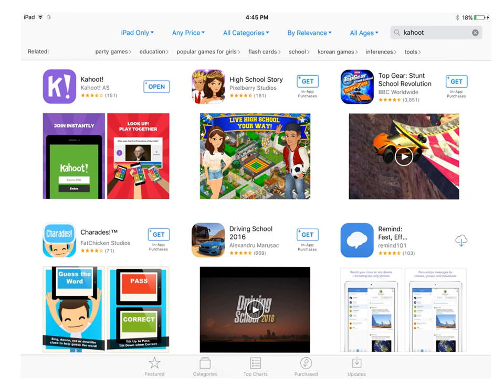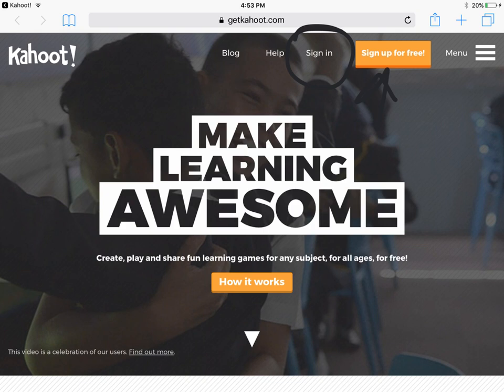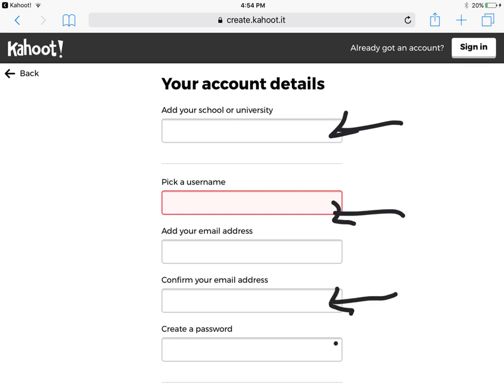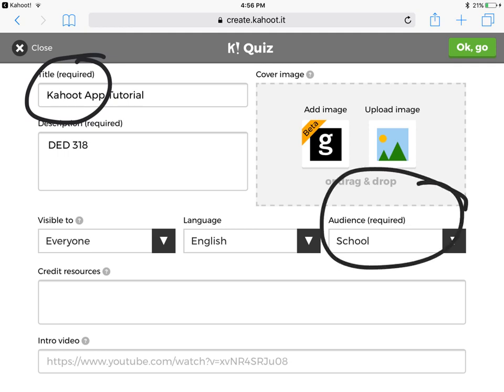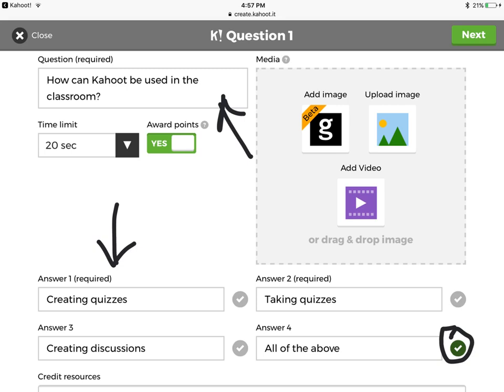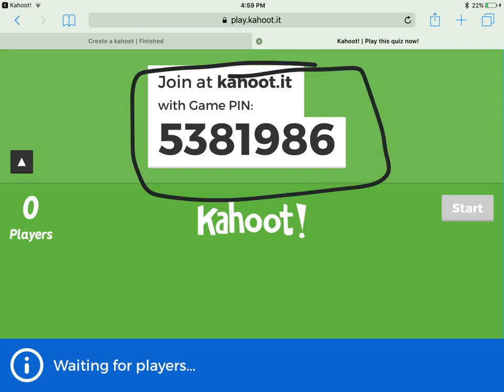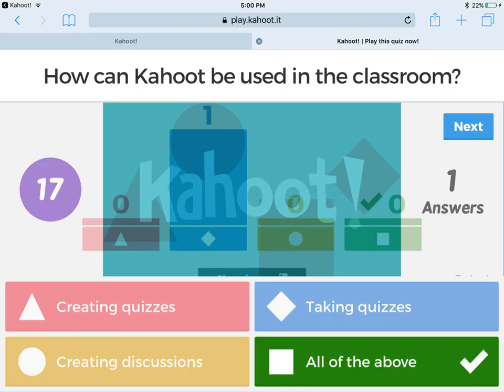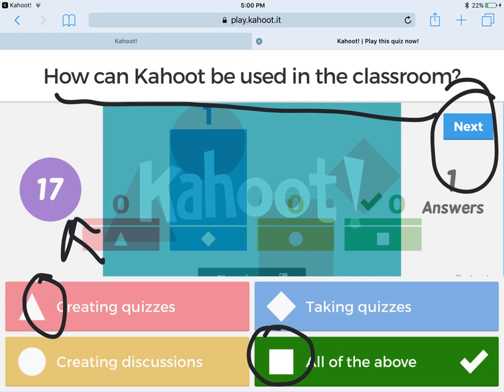Kahoot! App Tutorial